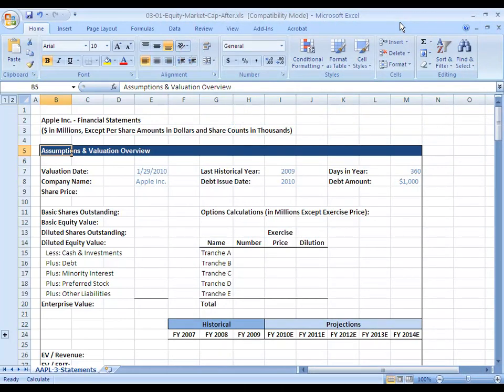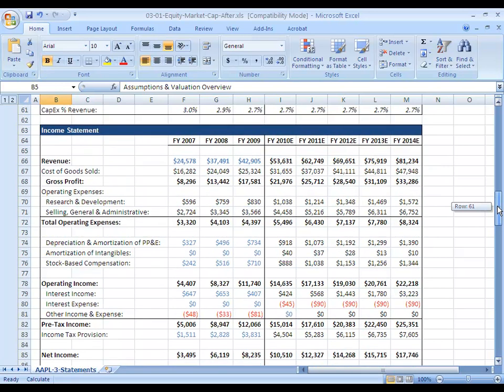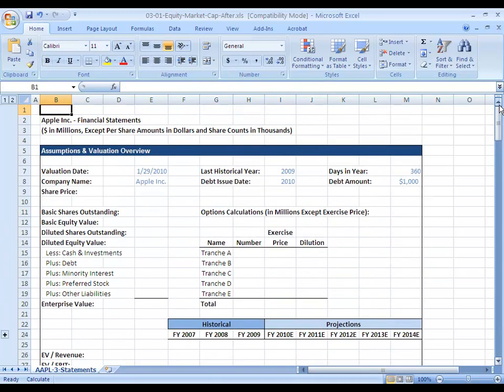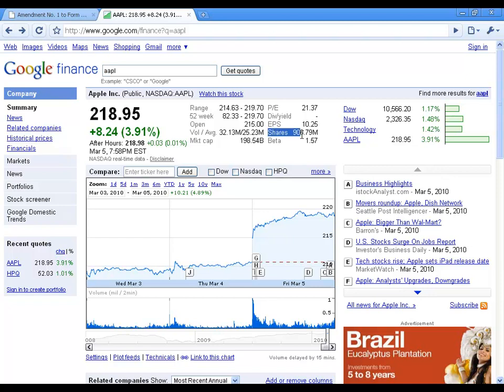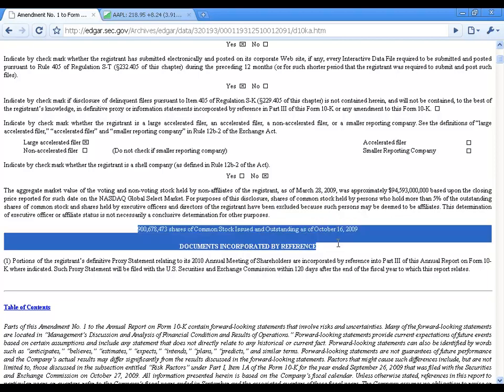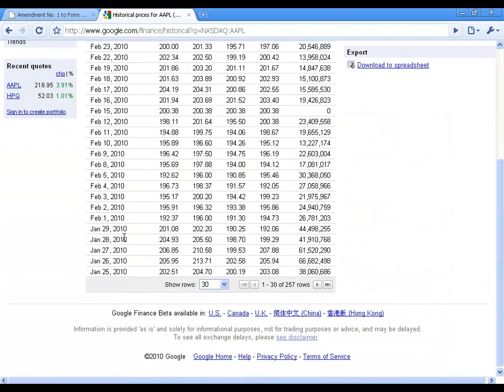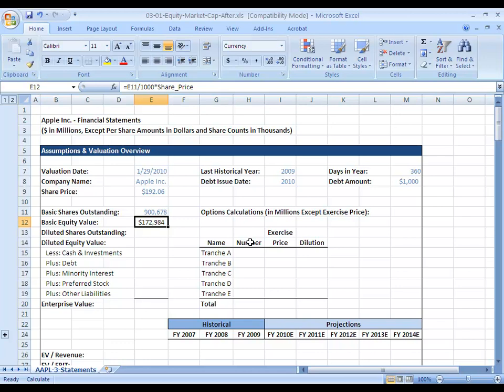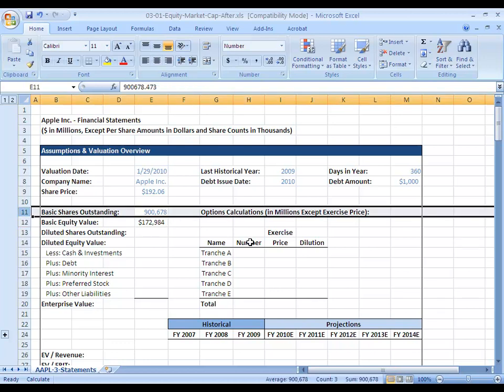01.Equity Market Cap